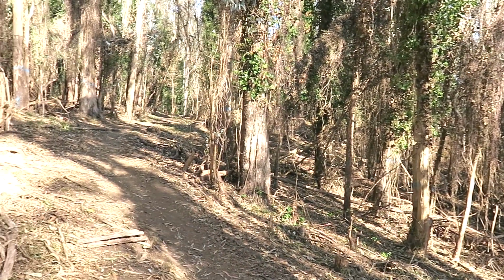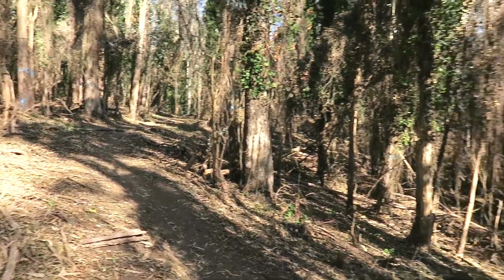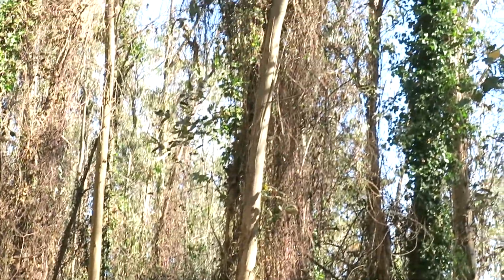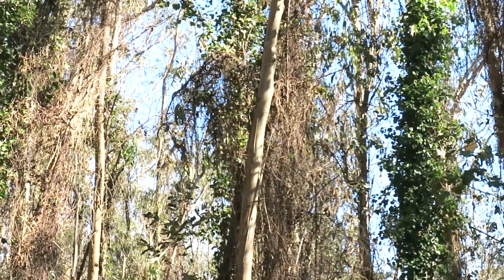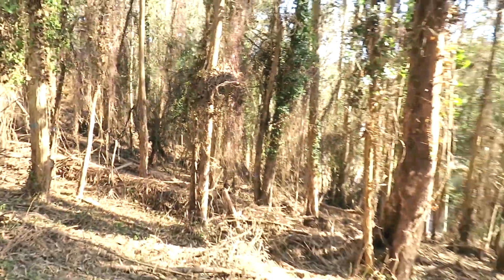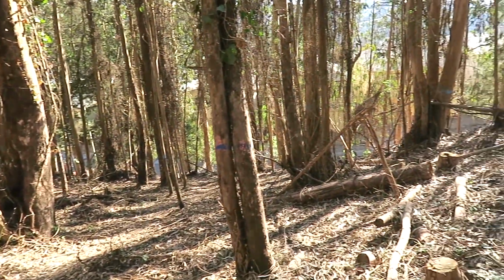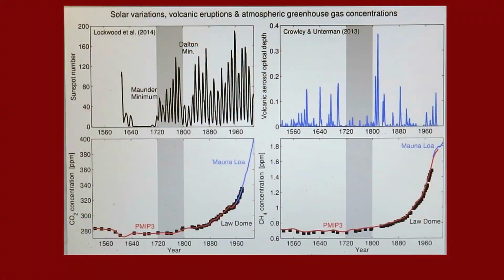Whare Is Pre-industrial Baseline For Co2?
The Paris Agreement aims to limit global warming relative to a pre-industrial baseline.  what are “pre-industrial levels”?  Clearly, if we’re aiming to limit global warming to 1.5℃ or 2℃ above a certain point, we need a common understanding of what we’re working from.  No matter which baseline we use it’s clear there’s been a drastic rise in global temperature over the last century.
Yes I talk about politics at the end.